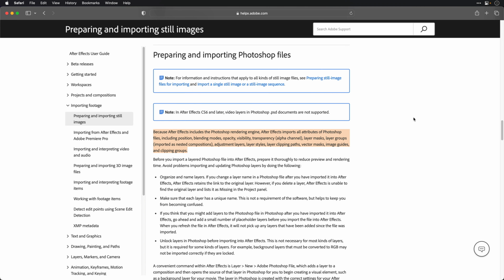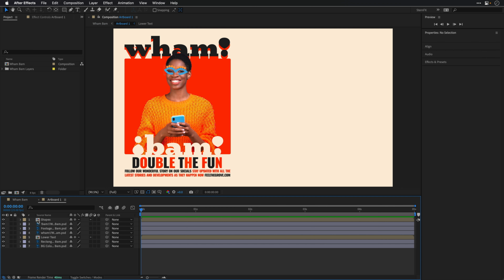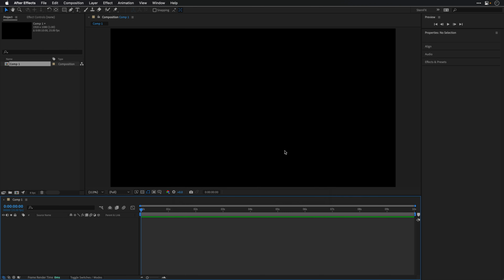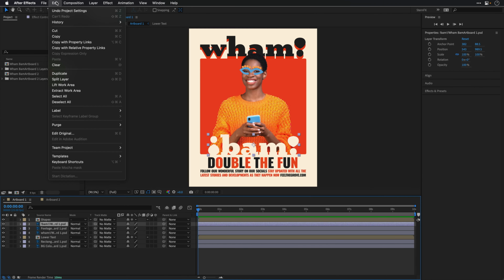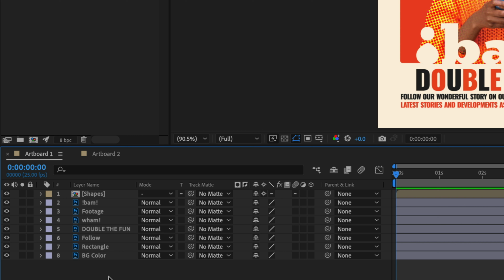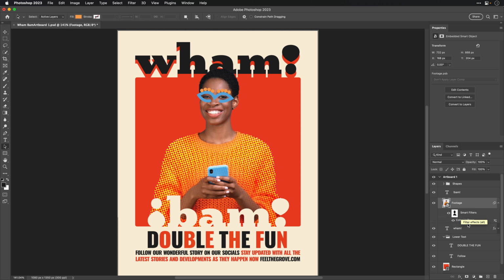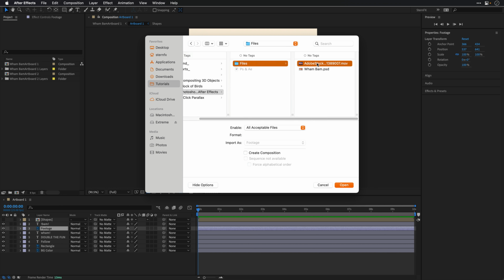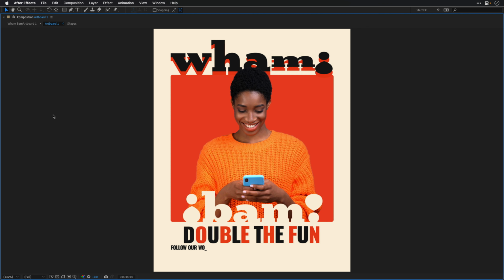How to Animate Photoshop Layers in After Effects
Photoshop and After Effects are dear old friends. But sometimes they don't agree on specific topics. In this tutorial I'll show you how to prepare a multi-layered Photoshop file for animation in After Effects. What are the limitations and how to work around them.

00:00 - What you will learn
02:15 - Color Space
05:49 - Importing Multiple Artboards
08:13 - The image Sequence Gotcha
09:36 - Setting the Comp Duration
11:36 - Orgenize the project
12:18 - Matching Color Space
14:22 - Updating Layers
15:15 - Blending Modes, Opacity & Visibility Connections
18:17 - Folders, Precomps and Un-precomp
19:30 - Convert to Editable Text
20:57 - Layer Styles Support
22:18 - Adjustment Layers
23:11 - Shape Layers
24:37 - Smart Objects, Video Layers and Layer Masks
26:35 - Working with Clipping Masks
29:40 - Animating a Photoshop file